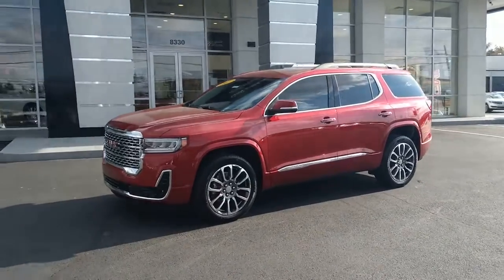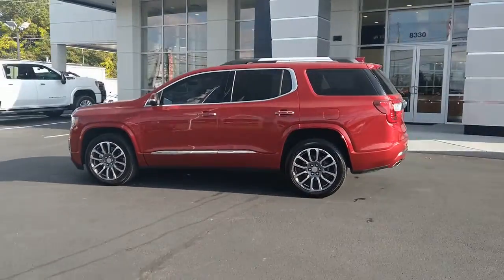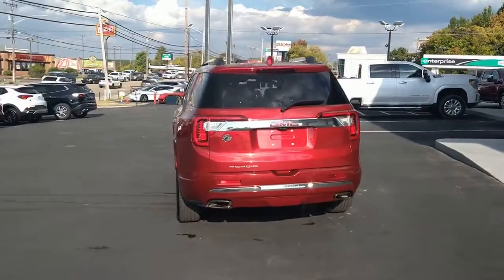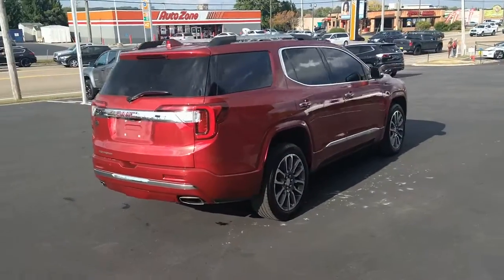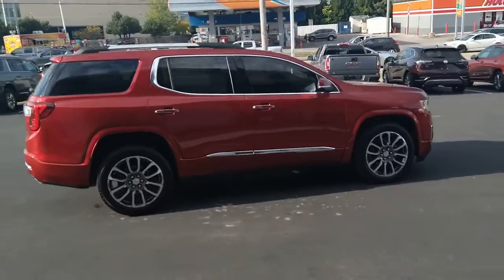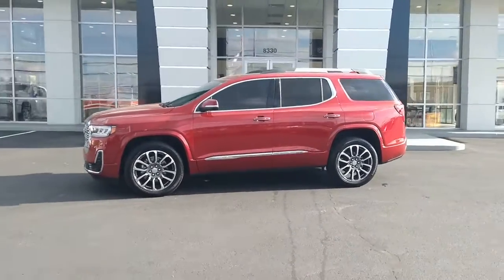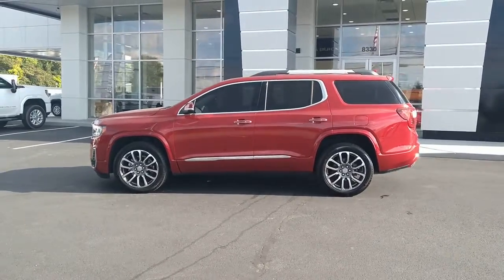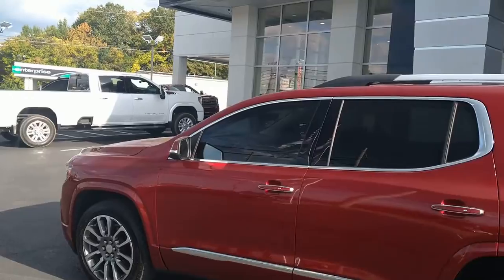2021 GMC Acadia Knoxville, Lenoir City, Maryville, Alcoa, Oak Ridge, TN G23011B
Cayenne Red Tintcoat Used 2021 GMC Acadia Denali available in Knoxville,Tennessee at Rice Buick GMC. Servicing the Lenoir City, Maryville, Alcoa, Oak Ridge, TN area.